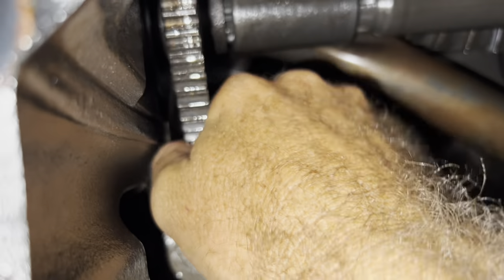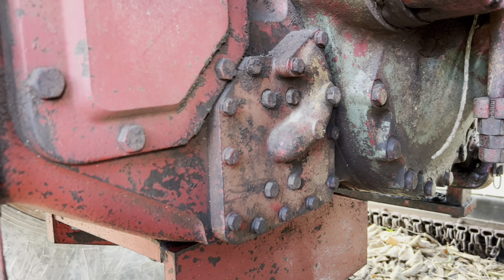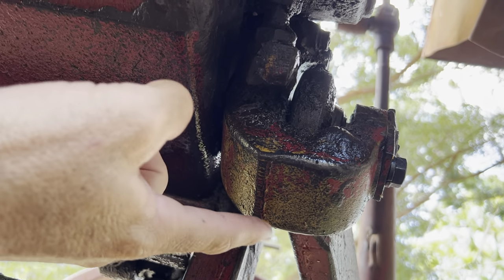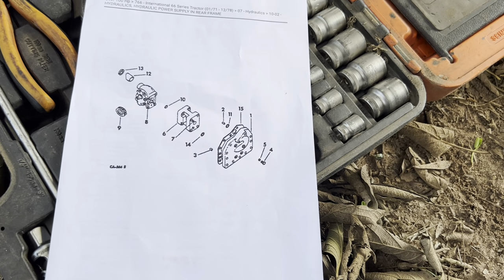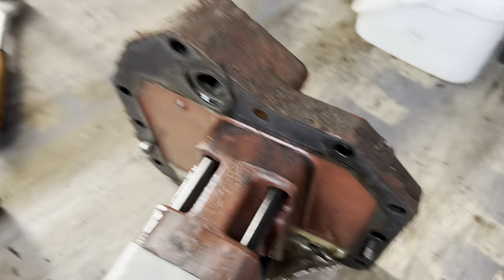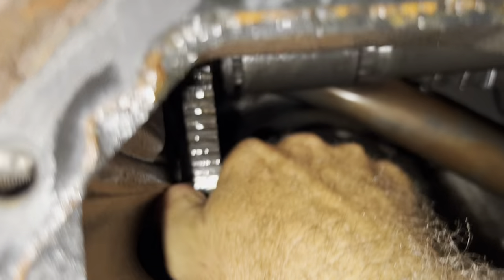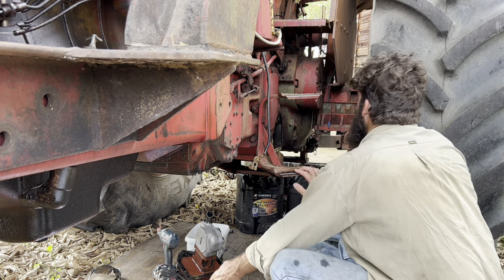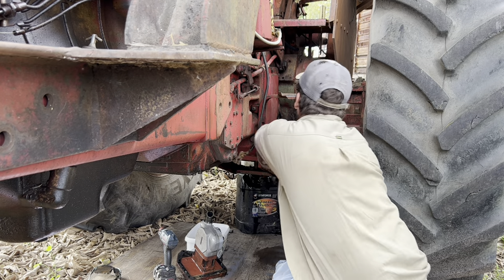766 Inter tractor issues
After losing 3pl lift and PTO I go chasing the issue, hoping it is only “O” rings but alas it turns out to be something much bigger.